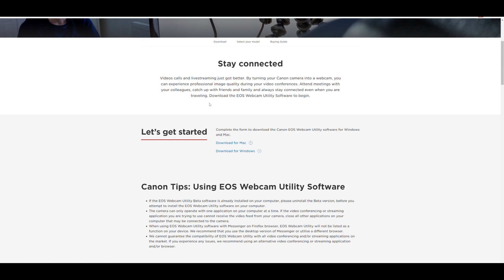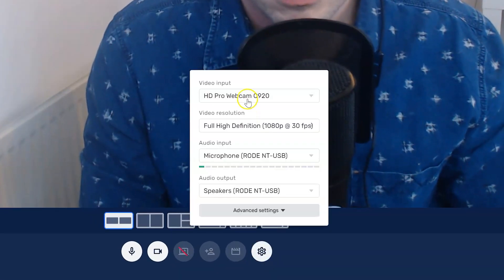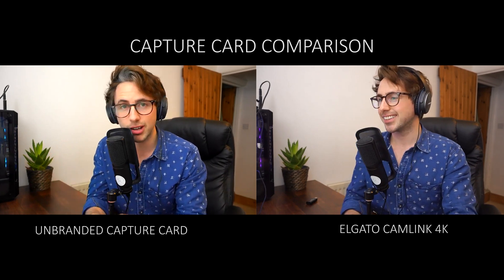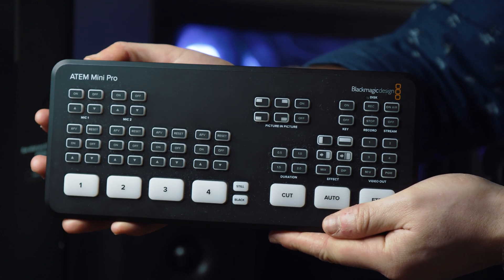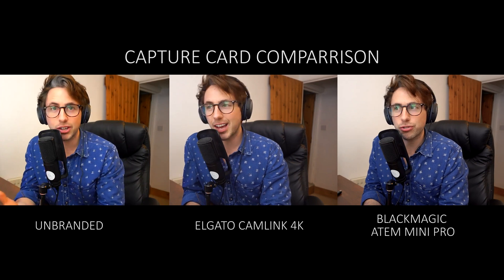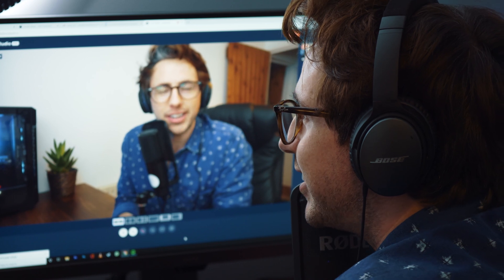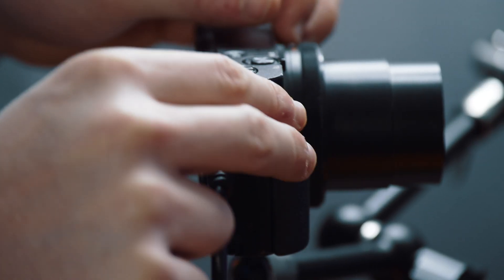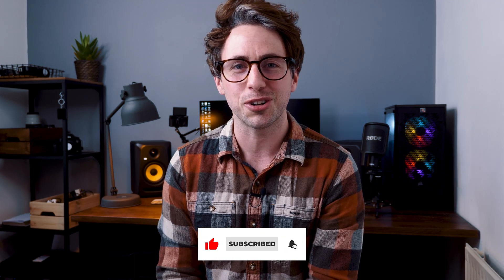How To Turn A DSLR Into A Webcam Tutorial // 2021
LINKS
Cheap Capture Card!
Elgato Camlink 4k Capture Card
Blackmagic Atem Mini Pro

Small Rig Arm Clamp
Table Clamp
Ring Light
My Compact Camera
Ride USB Microphone

00:00 - Introduction
00:56 - Using Software
1:43 - Using A Capture Card
2:45 - Capture Card Comparison
3:52 - Picture Profile Comparison
5:10 - Accessories To Consider
6:19 - How To Live Stream To 'Restream'